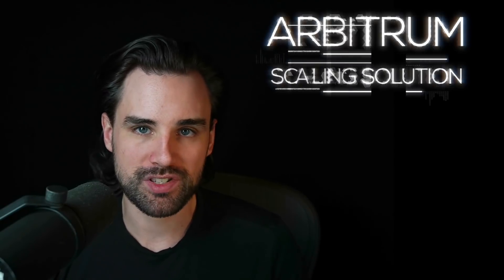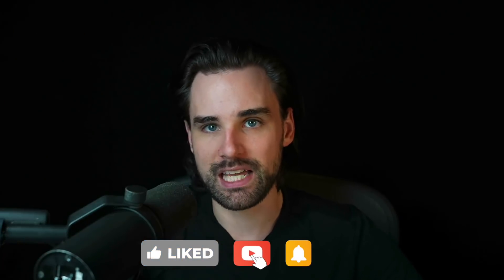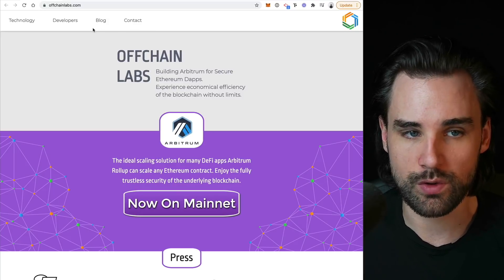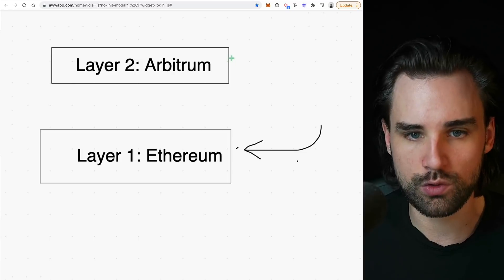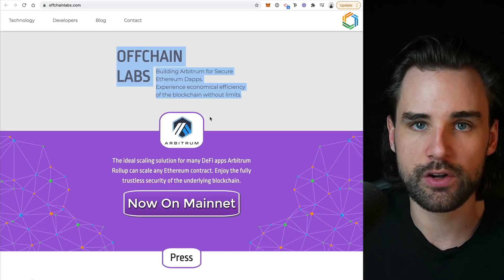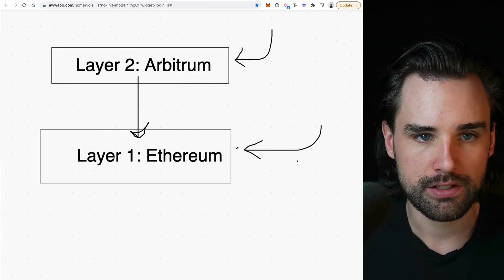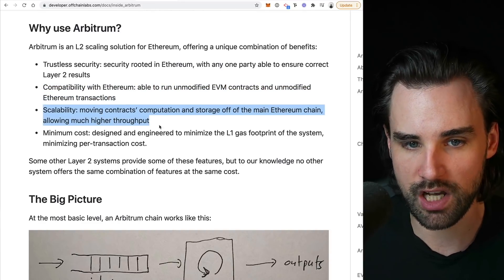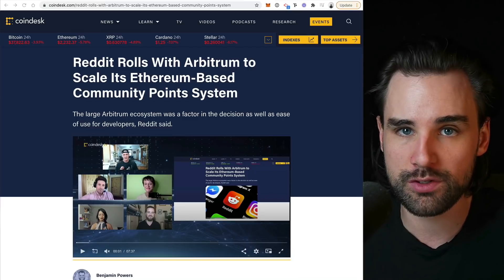Arbitrum is a game changer for Ethereum - Layer 2 Scaling